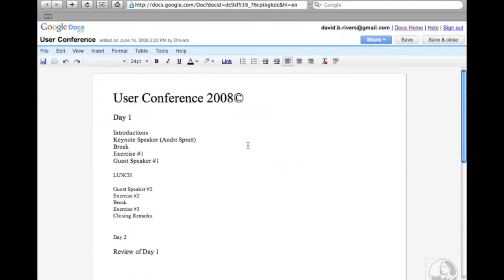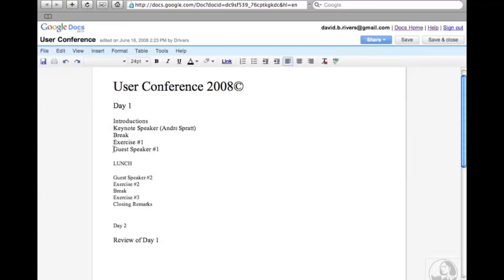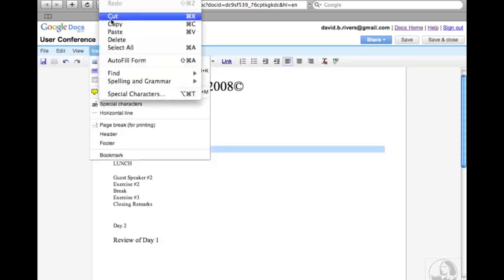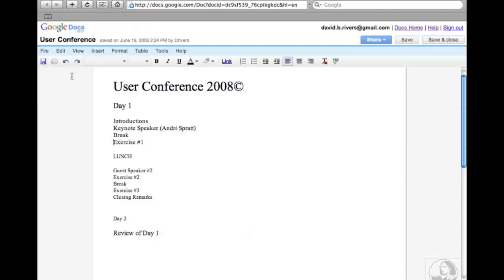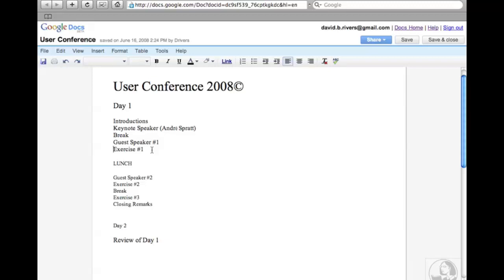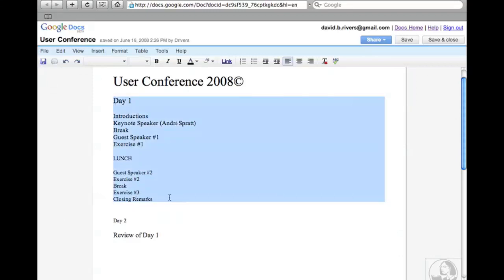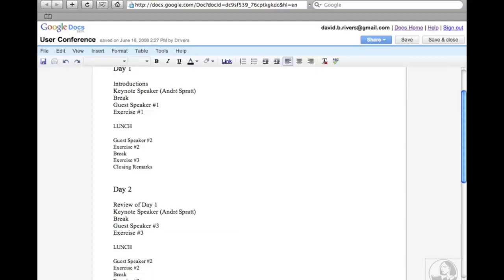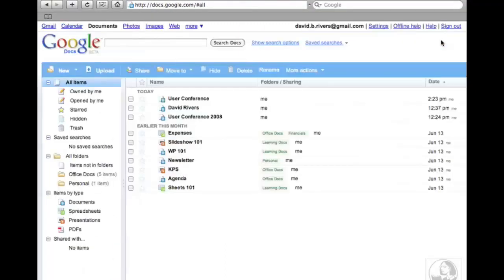Google Docs Chapter 3.6 Cutting copying and pasting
Google Docs Essential Training Complete
Chapter 03

Introduction Introduction to Google Docs

Chapter 01

0101 Launching Google Docs from a web address
0102 Logging in from a start page gadget

Chapter 02

0201 Creating new documents
0202 Uploading documents
0203 Handling documents
0204 Getting organized with folders and labels

Chapter 04

0401 Using headings
0402 Formatting text appearance
0403 Paragraph formatting
0404 Page formatting and page breaks
0405 Using document styles
0406 Headers and footers
0407 Creating bulleted and numbered lists

Chapter 05

0501 Inserting tables
0502 Working with rows columns and cells

Chapter 06

0601 Inserting and manipulating pictures
0602 Inserting and manipulating links
0603 Inserting and manipulating comments
0604 Using bookmarks

Chapter 07

0701 Exporting to other formats
0702 Attaching a document to an email
0703 Sharing a document online
0704 Checking revision history

Chapter 08

0801 Starting a new spreadsheet and exploring the interface
0802 Entering text and values
0803 Uploading renaming and saving
0804 Selecting and formatting cells
0805 Manipulating columns and rows
0806 Using the fill handle
0807 Freezing rows and columns
0808 Sorting data
0809 Creating multiple sheets

Chapter 09

0901 Entering a formula
0902 Using built-in functions
0903 Copying formulas and functions
0904 Additional online functions

Chapter 10

1001 Inserting a chart
1002 Manipulating and managing charts
1003 Inserting other gadgets

Chapter 11

1101 Exporting to other formats
1102 Sharing a spreadsheet
1103 Holding live discussions
1104 Publishing a spreadsheet
1105 Printing a spreadsheet

Chapter 12

1206 Uploading slides from a presentation
1207 Adding and changing themes
1208 Changing a slides background

Chapter 13

1301 Inserting and formatting text
1302 Inserting and formatting lists
1303 Working with images
1304 Working with shapes
1305 Working with video
1306 Adding speaker notes

Chapter 14

1401 Sharing a presentation
1402 Saving to other formats
1403 Playing a presentation
1404 Printing slides and notes